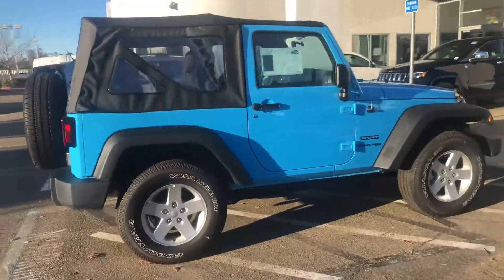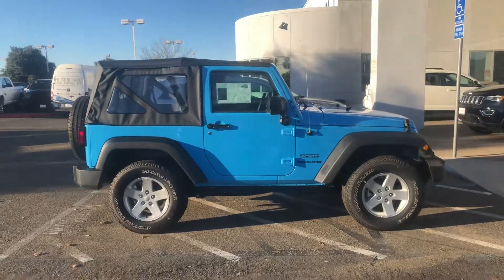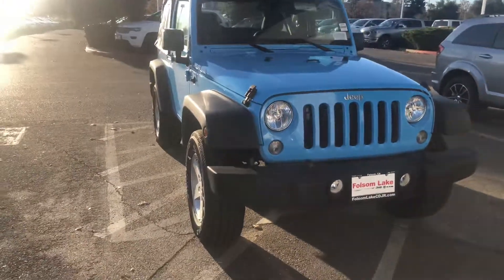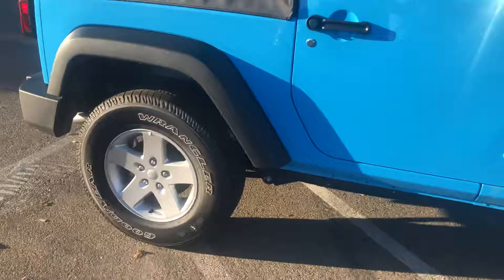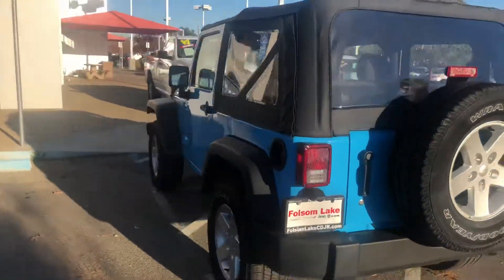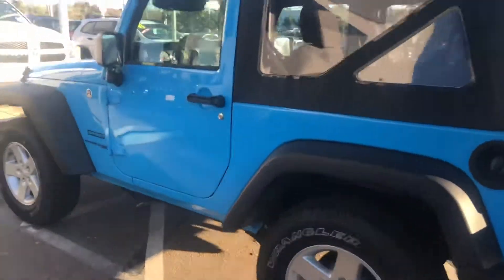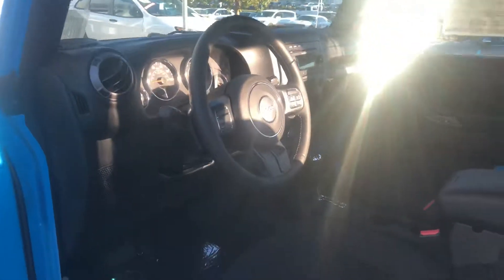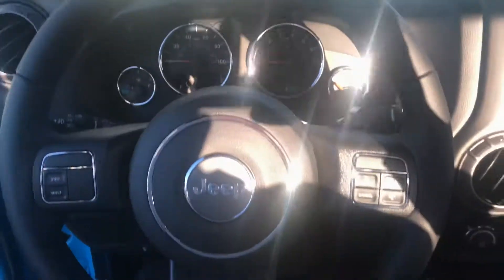The last 2 door JK Jeep Wrangler from Folsom Lake CDJR!